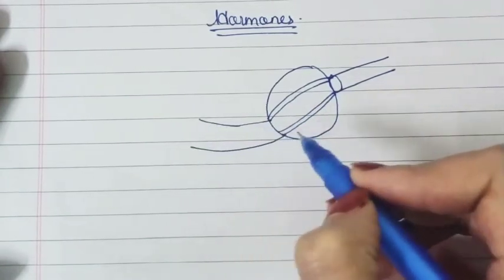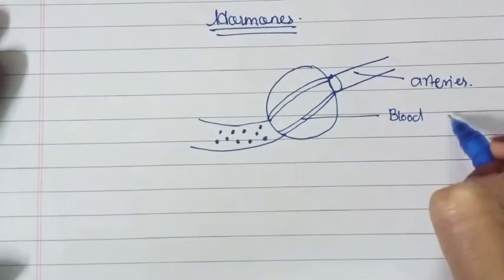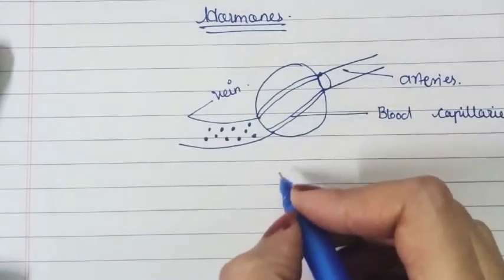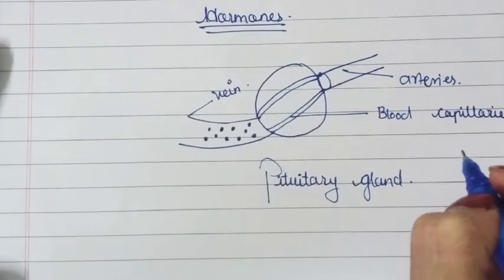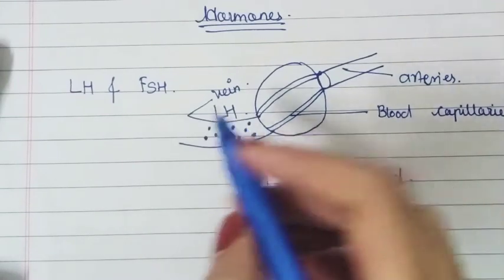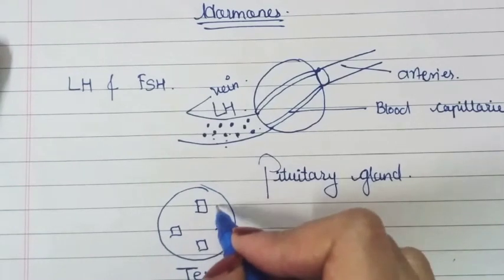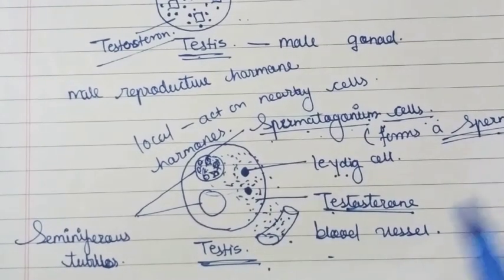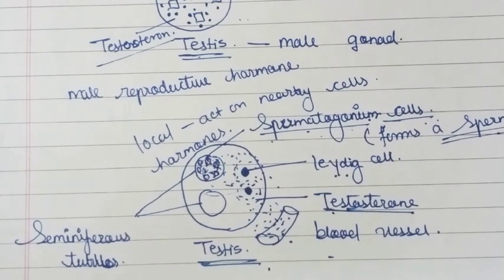Hormones secreted by endocrine glands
Hormones
what is hormones.
defination of hormones.
defination of Endocrine gland.
defination of endocrinology.
working of hormones on human body.
no.of hormones present in human.
functions of hormones.